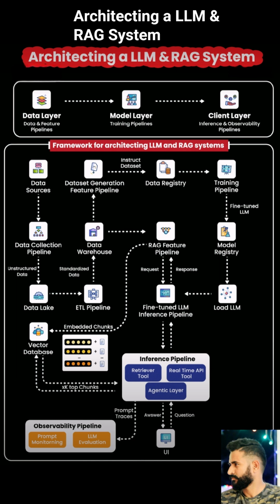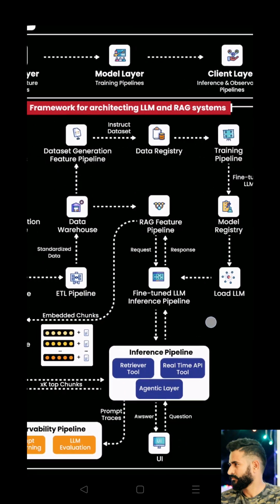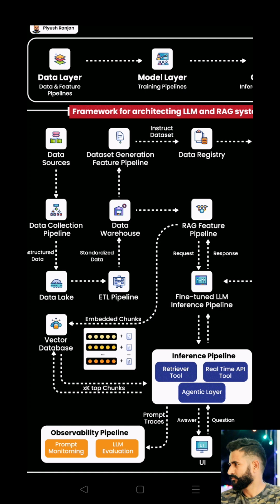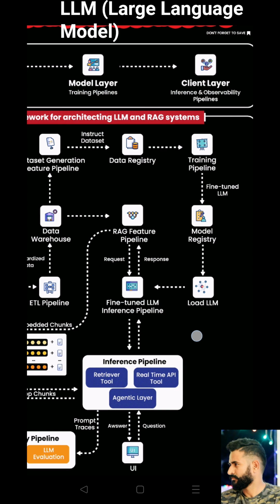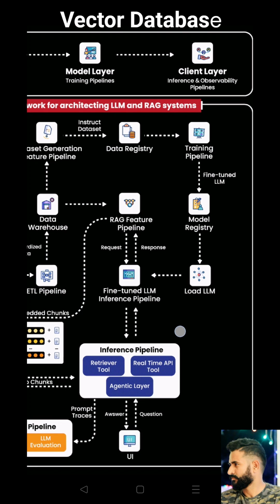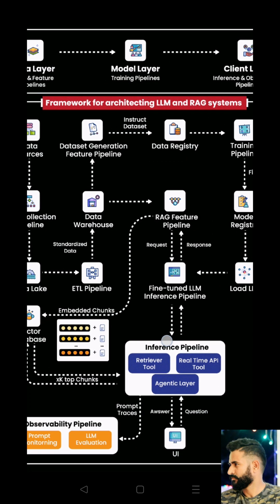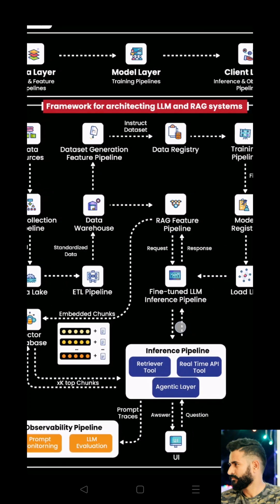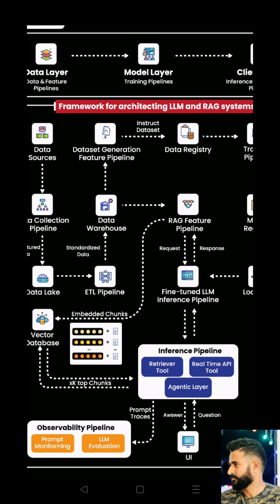Architecting LLM & RAG Systems: A Deep Dive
Architecting a LLM & RAG System

Overall Structure:

The image presents a framework for architecting LLM and RAG systems, divided into three main layers:

Data Layer: Focuses on data and feature pipelines.
Model Layer: Focuses on training pipelines.
Client Layer: Focuses on inference and observability pipelines.